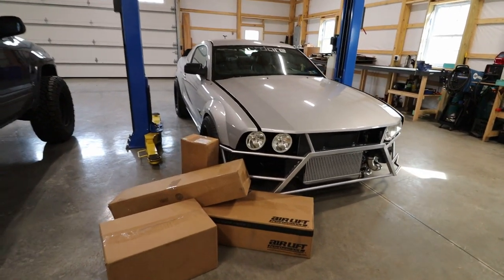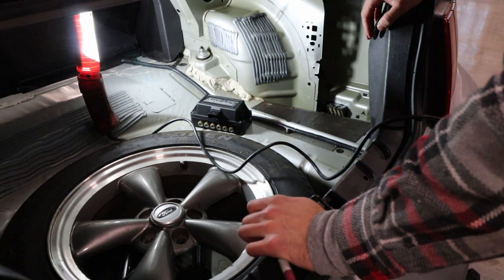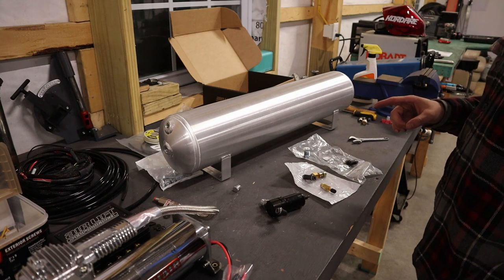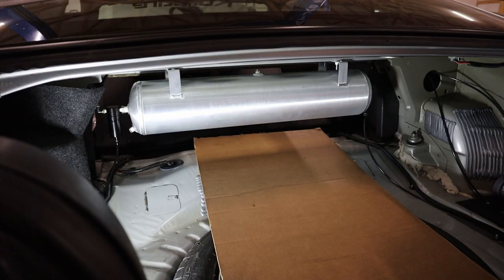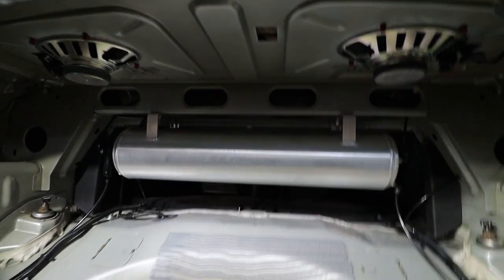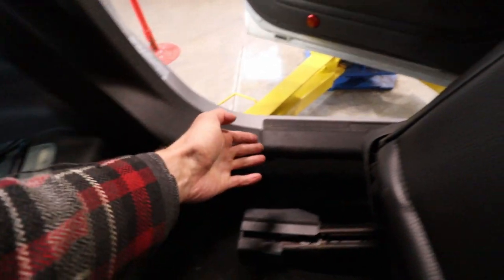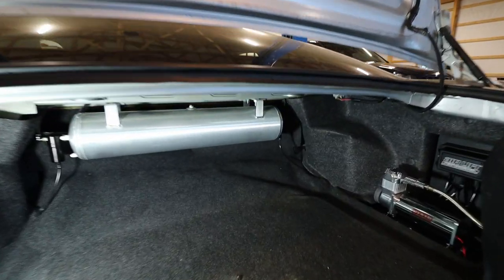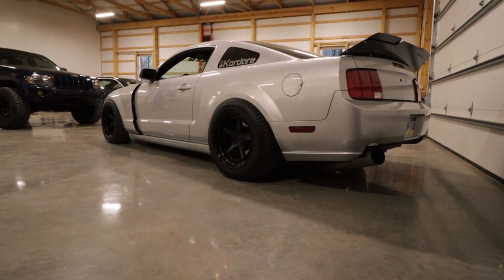Air Lift 3P Air Suspension - FULL INSTALL - S197 Mustang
Today I perform a full install of the Airlift 3P Air Suspension system. This was a lot of work but well worth it! This is the first big step into the next phase of this car. This should be helpful to anyone looking into install an air suspension, no matter what vehicle. Let me know what you think!

MUSIC
SONG #1
SONG #2
SONG #3
SONG #4
Dreams
SONG #5
Summer